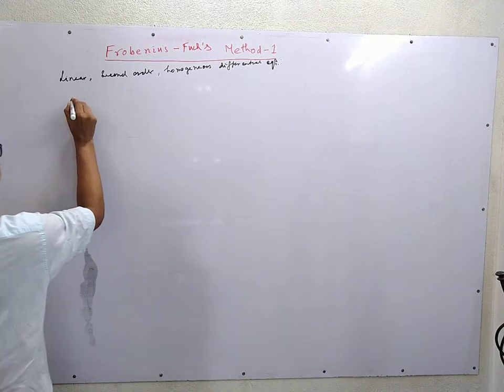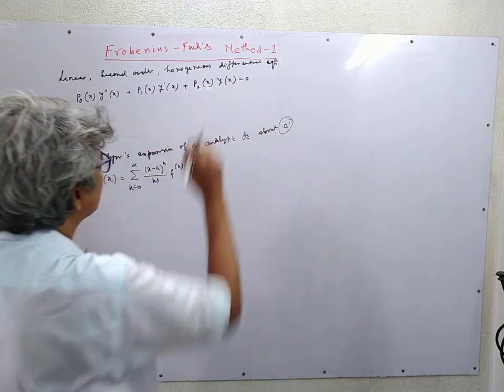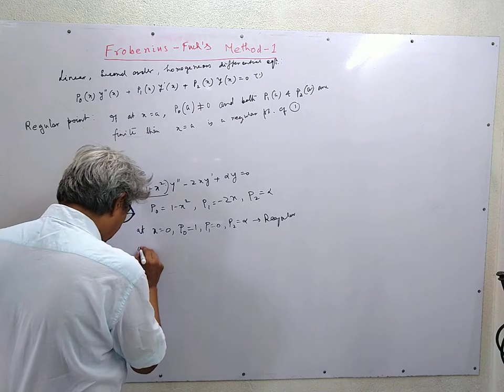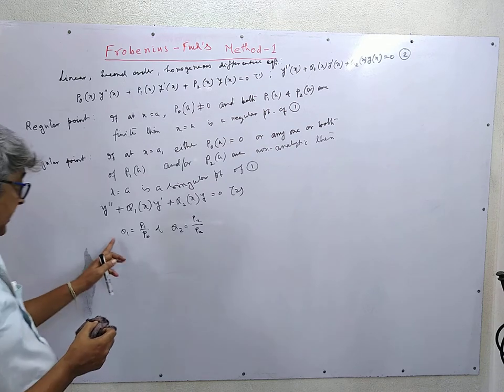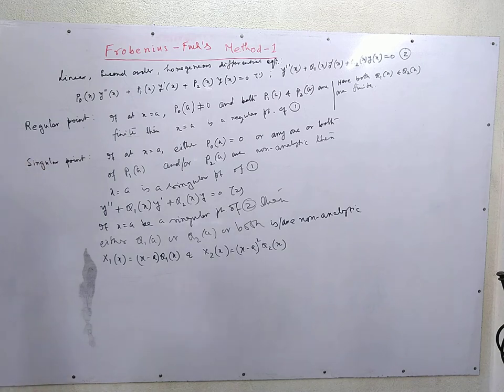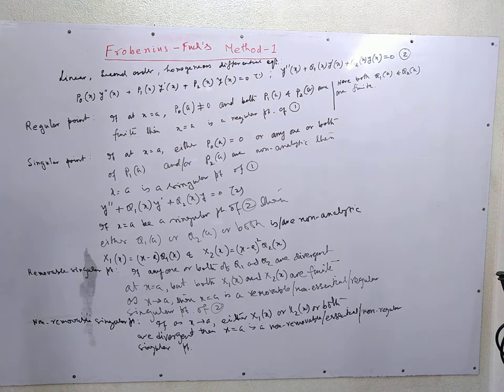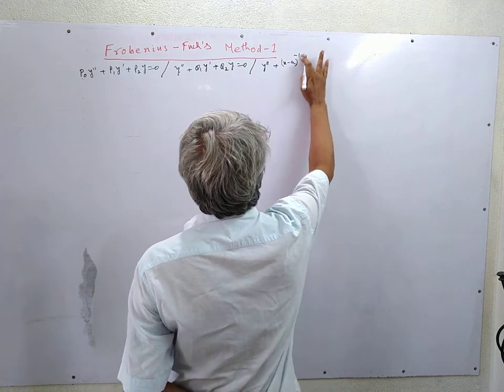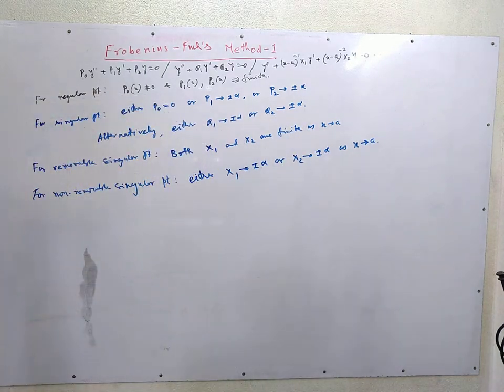Frobenius-Fuch's Method-1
Singularity analysis - Theory